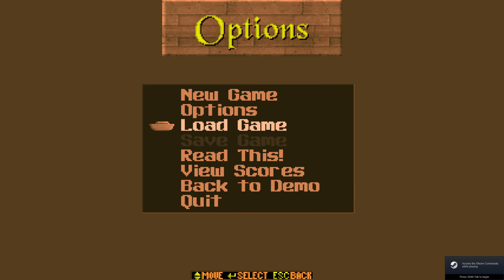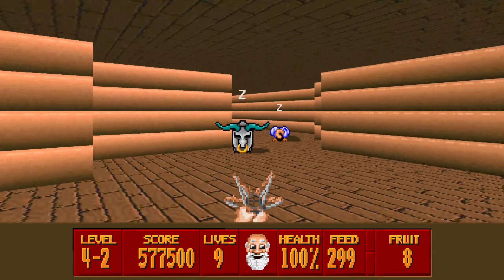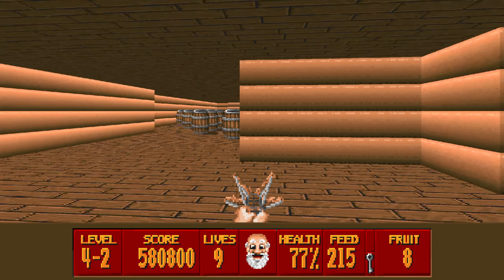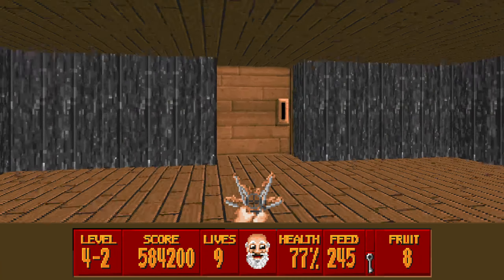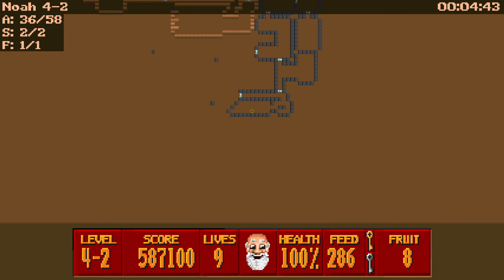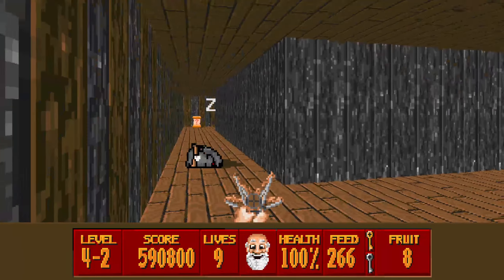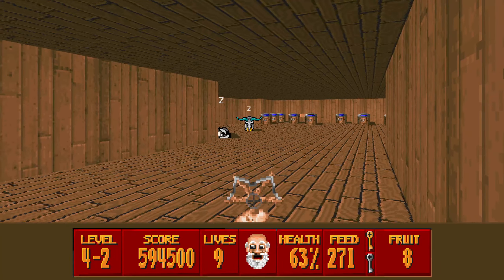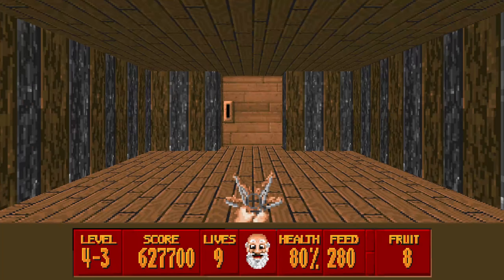Super 3D Noah's Ark, Hard difficulty, 100% Walkthrough Level 4-2 with commentary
I will make a series of videos for each of the 30 levels of Super 3D Noah's Ark. There are 28 normal levels, and 2 secret levels.  I will be playing on the Hard difficulty setting and going for 100% completion.  That is 100% animals put to sleep, 100% secrets, and 100% fruit found.

I used these two guides to help me learn the maps, so its only fair I share them with you and give credit where its due.  These are both listed as guides on Steam
Maps & Secret Passages (Complete! 30/30)
By EckyThump

Bible Quiz Guide + Theologian - The More you Noah! Achievement
By sadmoney

0:00 - Introduction
0:18 - Gameplay begins
0:34 - Gold door seen for later, goes to the exit.
0:55 - Time for some quiz questions
1:26 - Obvious Secret #1 with launcher and ammo
1:44 - Challenging room here, many enemies spitting behind barrels
2:16 - Silver key is our reward!
3:47 - Time for the silver door
4:26 - Don't miss the sheep around the corner
5:00 - Gold key! and Secret #2 ammo and extra life
5:51 - This section is done, going back to gold door
6:16 - Gold door time
6:39 - Quiz question time
7:28 - Watermelon fail
8:29 - Last 3 ox guard the exit
8:53 - Sanity check on stats

This is a much simpler level after the last one in general which is a nice change of pace.  The barrel room with the silver key is the hardest thing by far, hard to see them, most of them can't walk to you with their AI and the mini maze of barrels. Standing back and not seeing too many at a time and you can do it

Animals 58/58
Secrets 2/2
Fruit 1/1